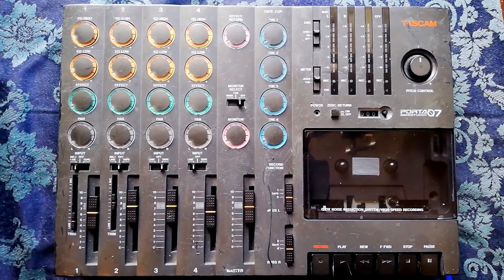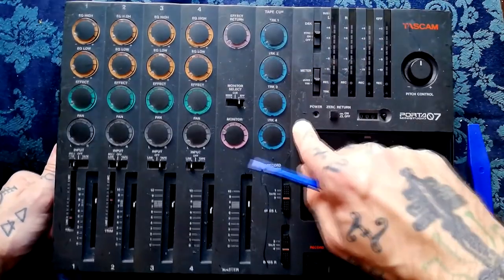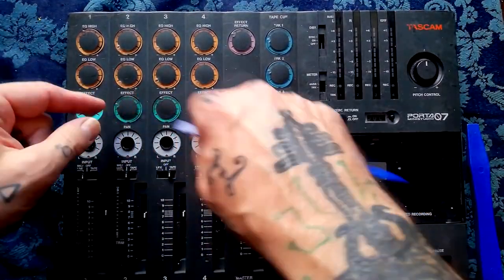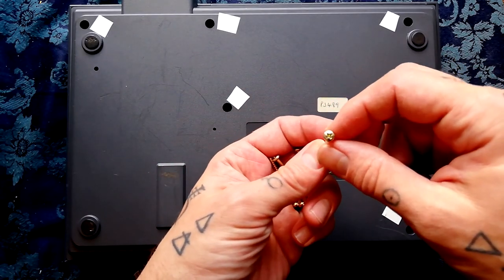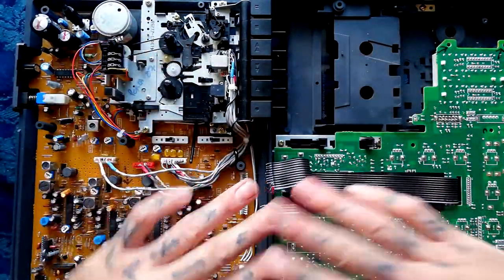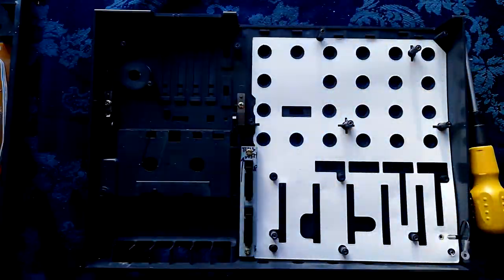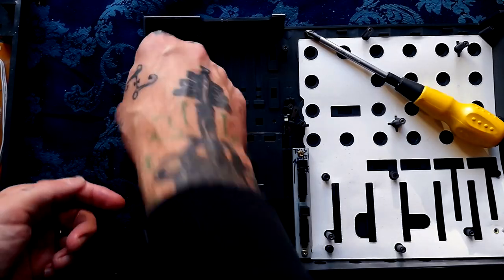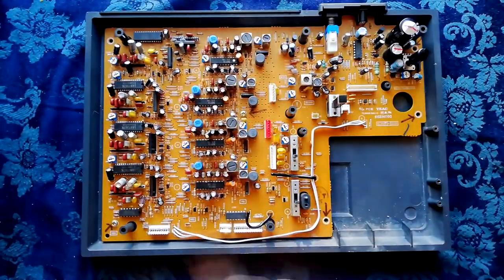Tascam Porta 07 | Tear Down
Presenting a tear down of the Tascam Porta 07 - its basically the same features as the better-known and more highly coveted 414, but it comes in a soft-feel case that goes manky over time.

This isn't a repair video as such, its a guide on how to dismantle the unit to gain access for belt changes, cleaning, eelkctrical troubleshooting etc - if you don't know how to clean troubleshoot a portastudio, check out my channel, I ahve a lot fo content abotu thyose sorts fo processes.

Belt changes on this unit are extremely simple, but if you need a visual demonstation check otu this video on the 414 mk II which ahs a nearly identicla cassette player;-